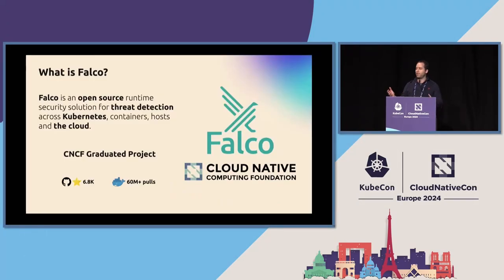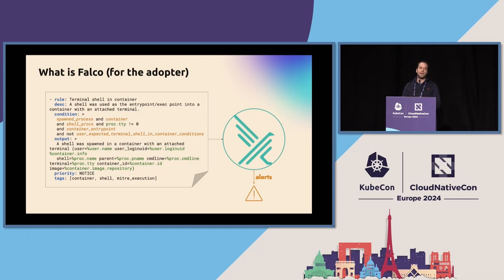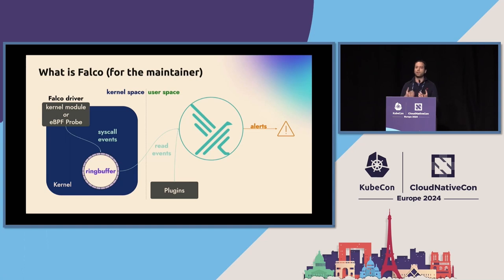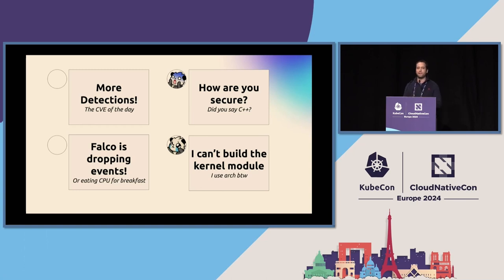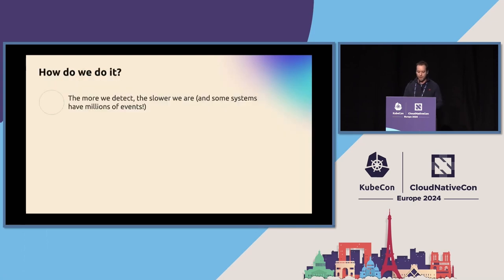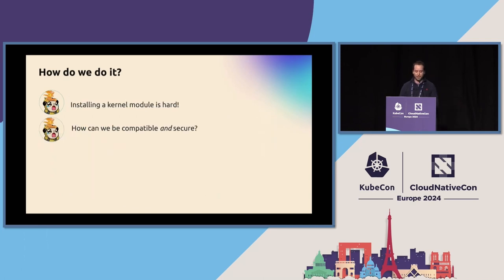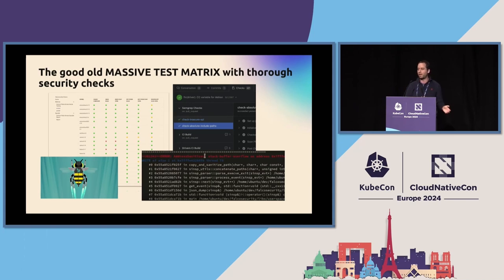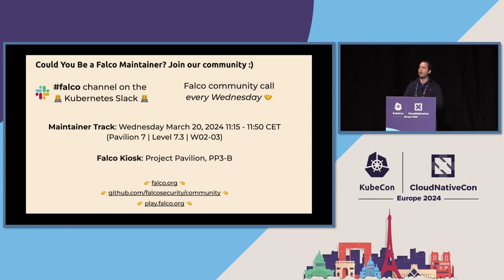Achieving Balance Between Security and Performance in Falco | Project Lightning Talk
Falco, the CNCF runtime security project, is trusted by organizations big and small to tirelessly overlook hundreds of thousands of servers, processing hundreds of thousands of events per second for each node. In this lightning talk, we'll show you some of the most sensitive spots of the Falco architecture and how we strive to keep them optimized and secure. Developing our project poses interesting challenges to the maintainers and contributors: we fight to create a high-performance piece of software that won’t eat your cluster resources with the help of fine-tuned C and C++ code while at the same time fighting against the many security pitfalls we encounter along the way (that’s the part where C and C++ definitely do not help). By taking a deep dive in the system architecture and maintainers’ work you will learn why Falco is powerful and fast at rich event detection and what we are careful about when using and developing it.